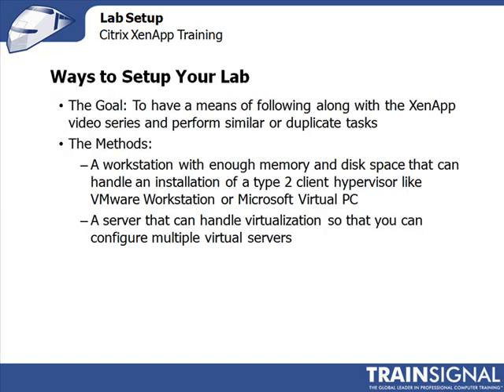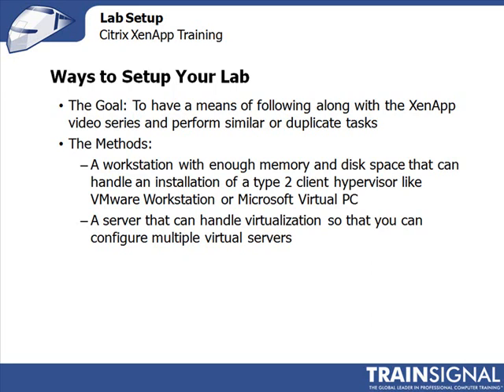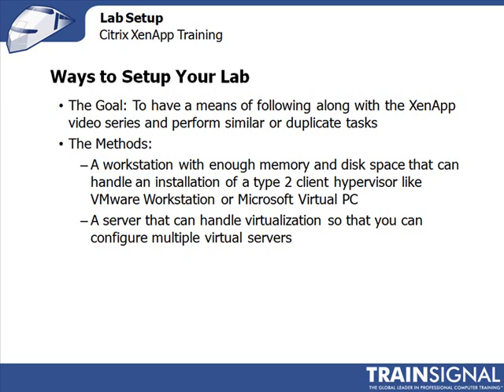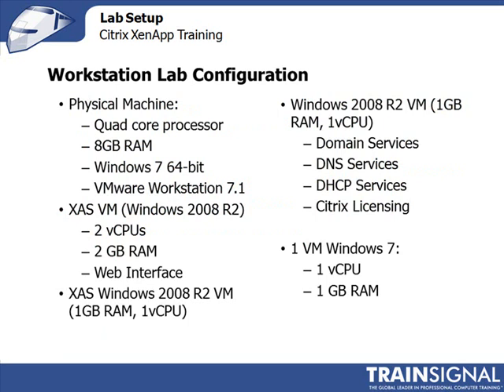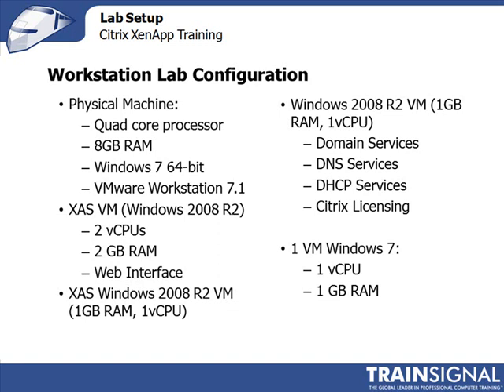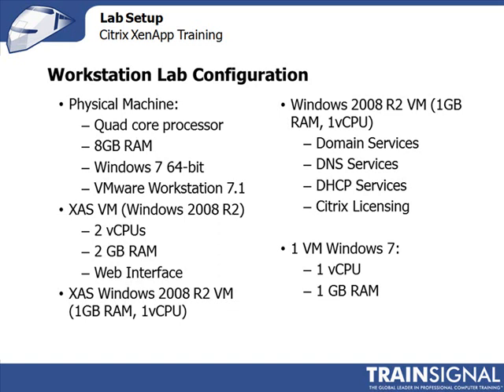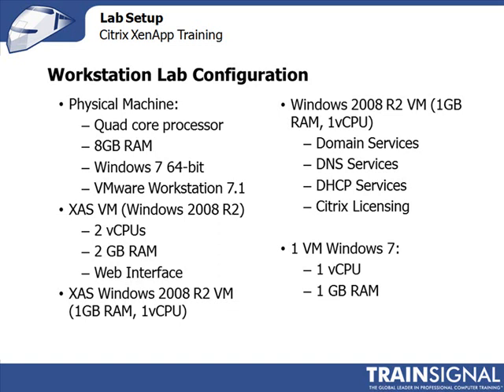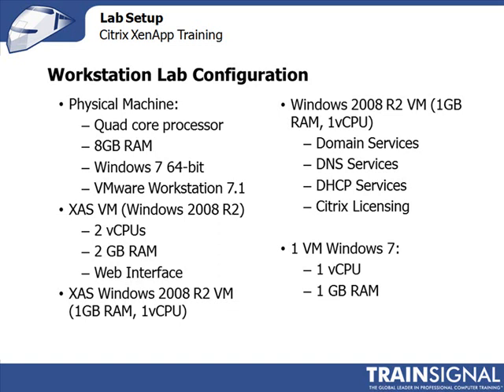Citrix || Lesson02 || Lab Setup